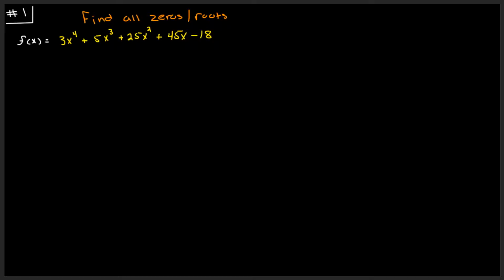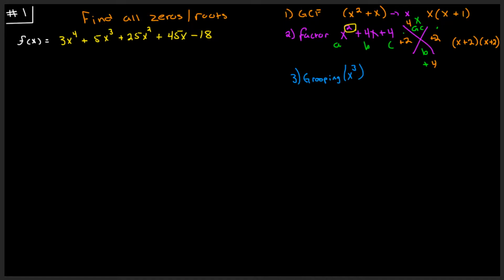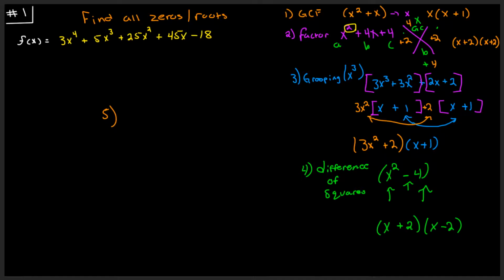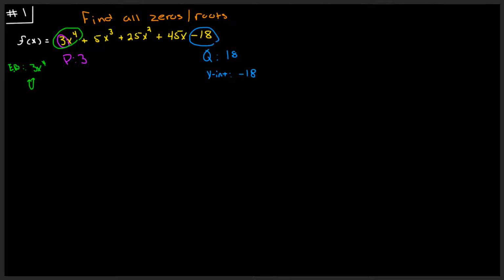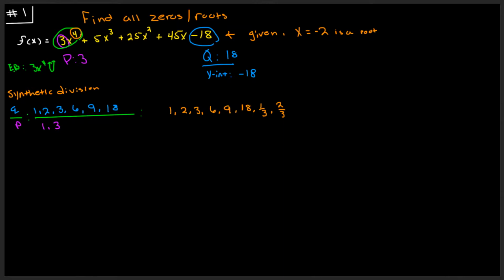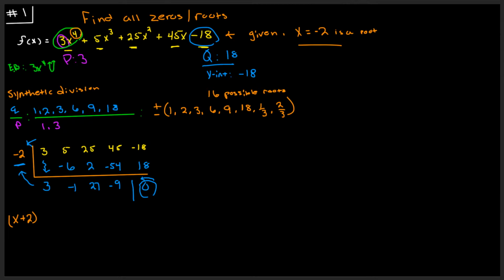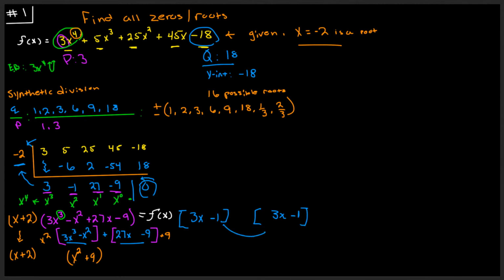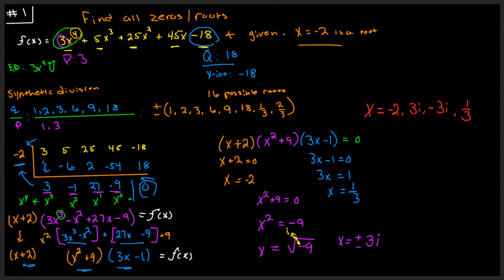Math-10 SI Review Synthetic Division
Synthetic division of polynomial functions.